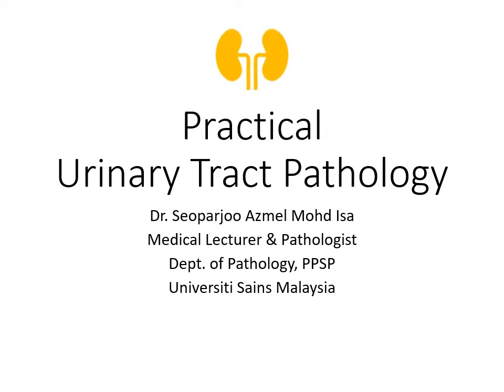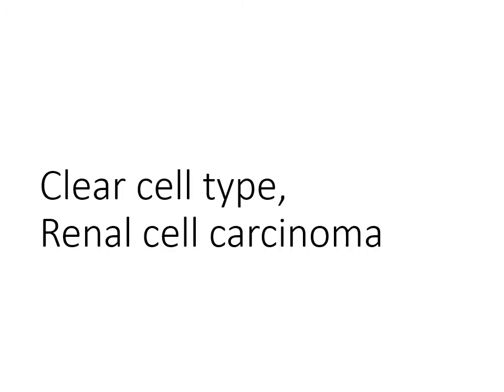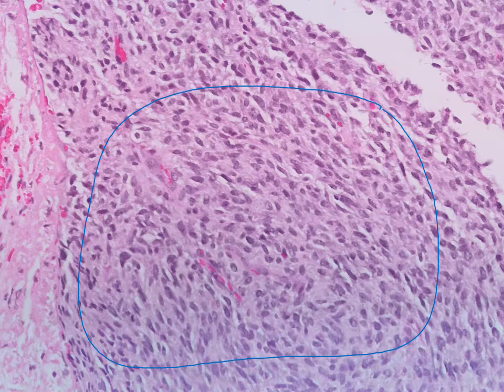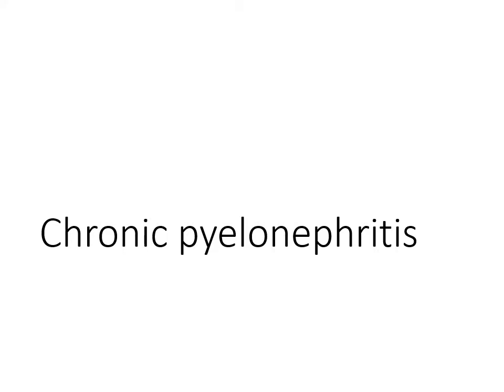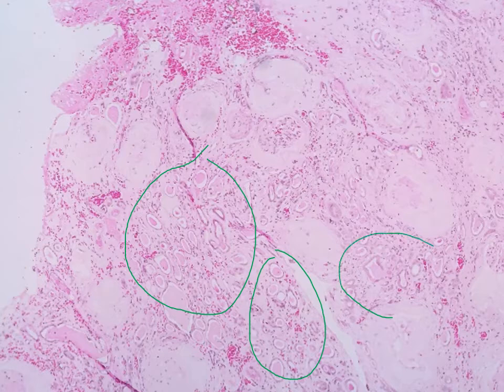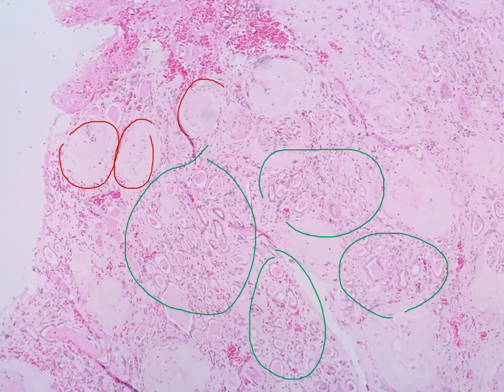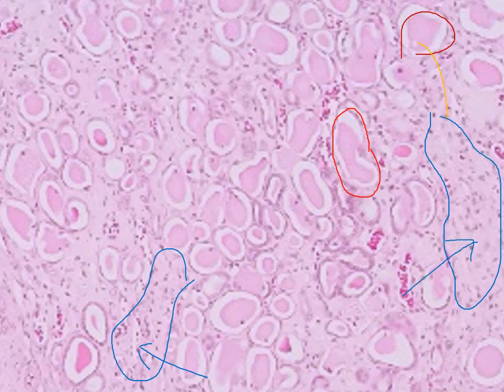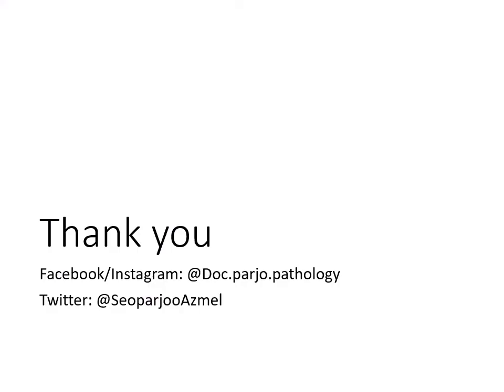Practical: Urinary Tract Pathology for Master of Pathology Part 1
In this video I talk about the histopathological features of few renal and urinary bladder pathology.
1) Clear cell RCC
2) Chromophobes RCC
3) Wilm's tumor
4) Invasive urothelial carcinoma
5) Chronic pyelonephritis